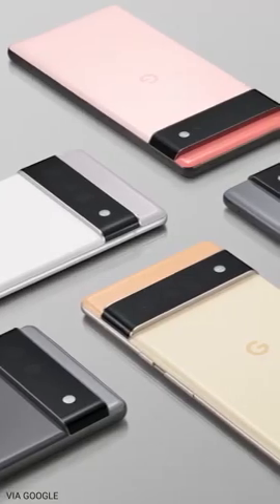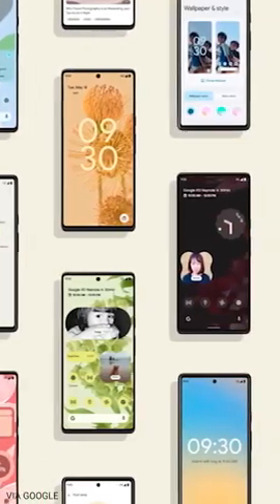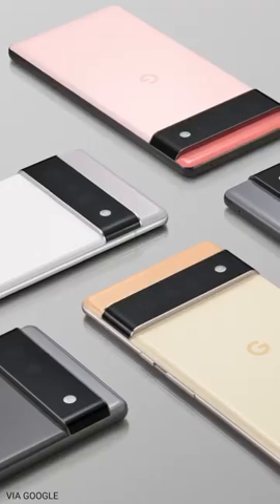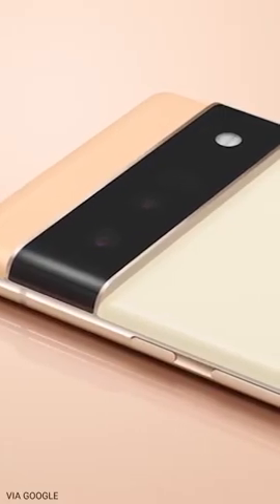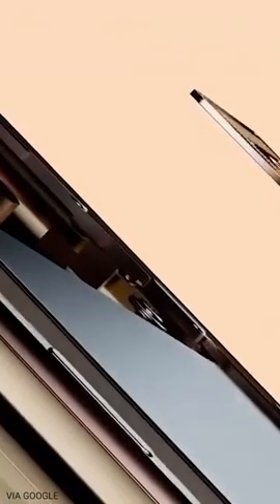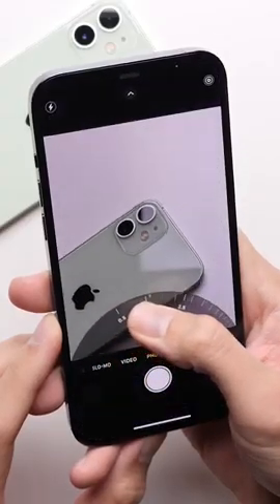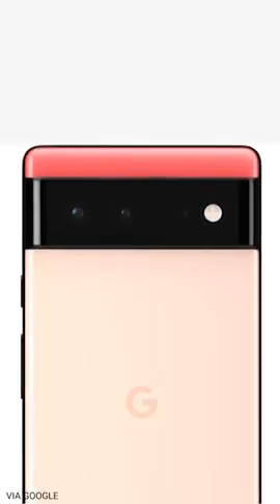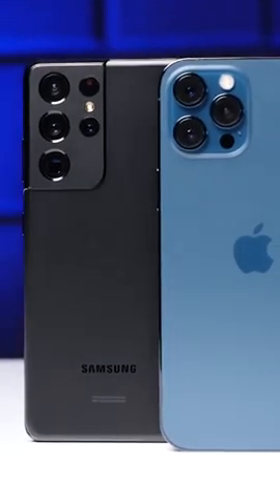The Pixel 6 and 6 Pro will be the first powered by Google's new Tensor chipset.